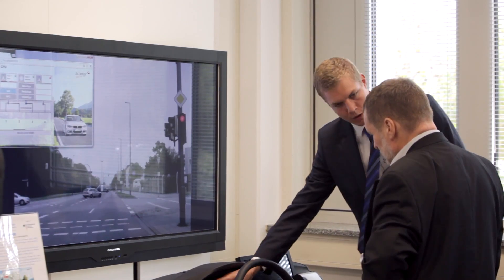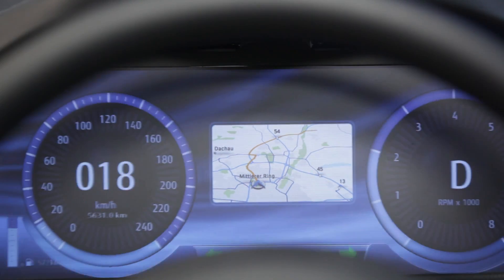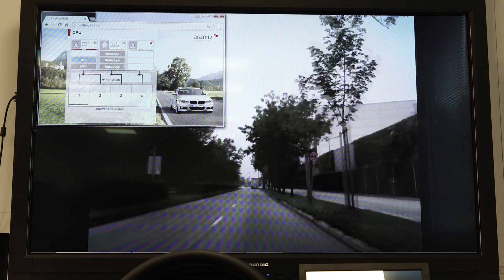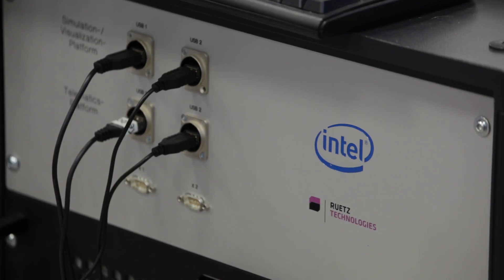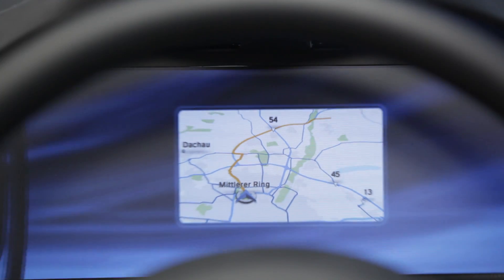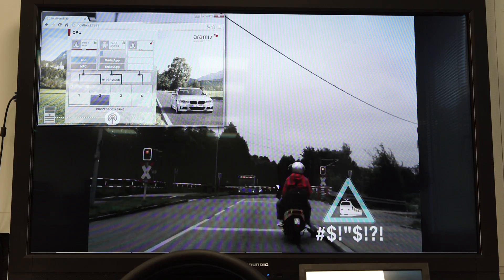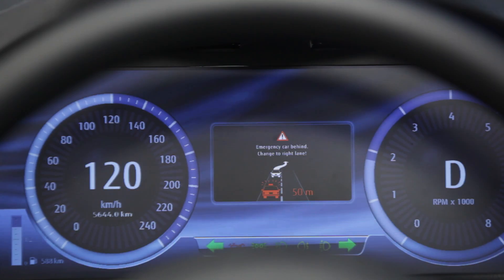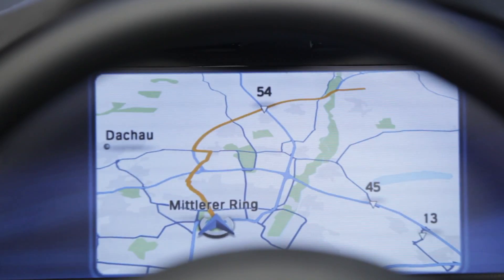Operating systems for smart cars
Originally Published on TelecomTV.com 8 Feb 2016

Featuring:Alexander Unnervik, Research Scientist, Intel Labs Europe
Filmed at: Intel IoT Ignition Labs, Munich, Germany, September 2015